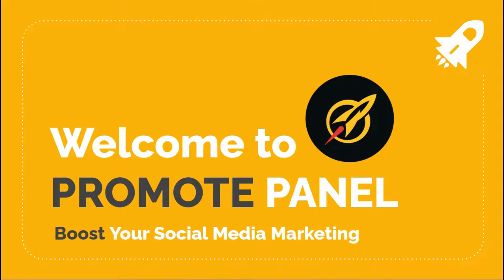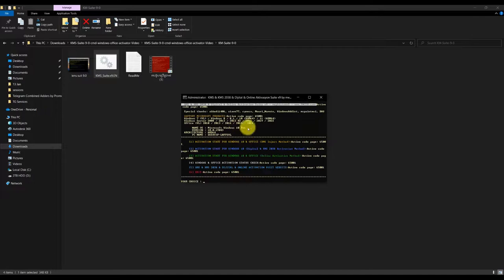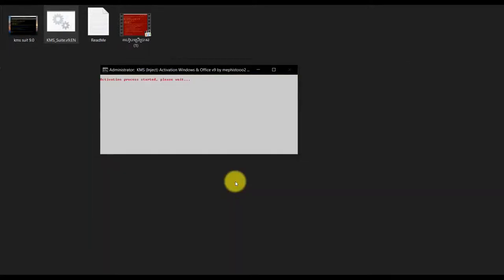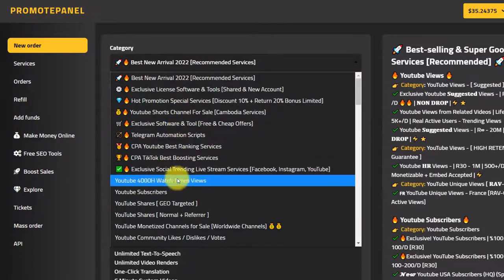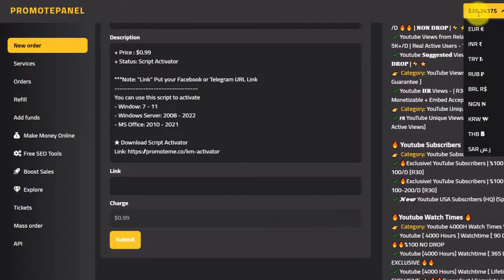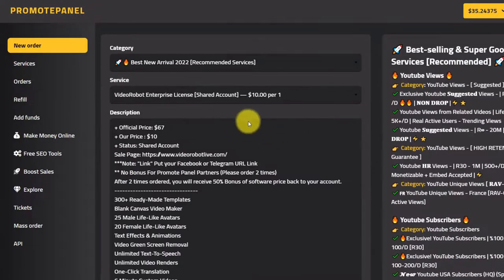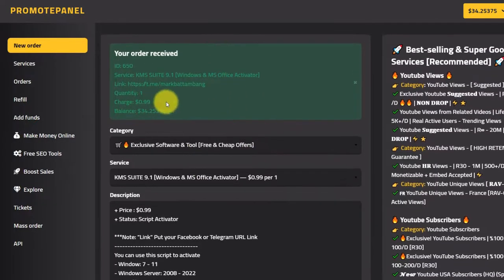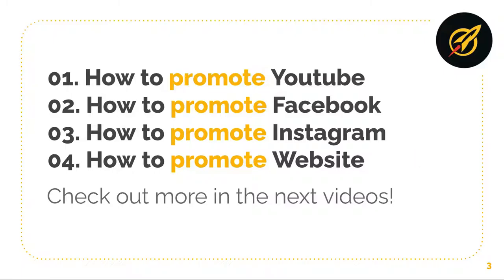របៀប Activate Window 11 & Microsoft Office 2021 ងាយៗដំណើរងារ 100% - Promote Panel 2022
របៀប Activate Window 11 & Microsoft Office 2021 ងាយៗដំណើរងារ 100% - Promote Panel

🔵 មើលវីដេអូបន្ថែម 🔵